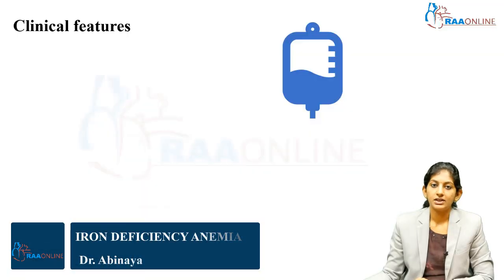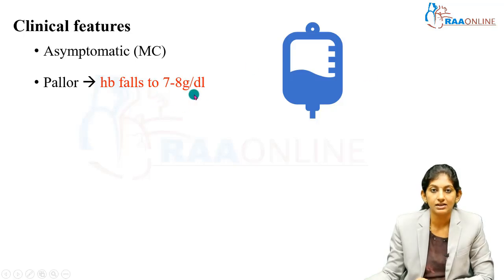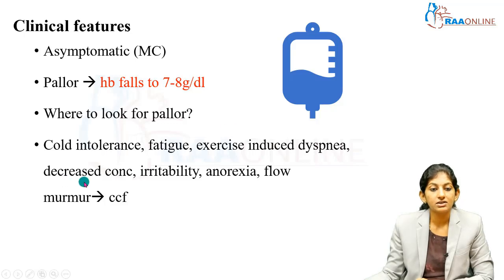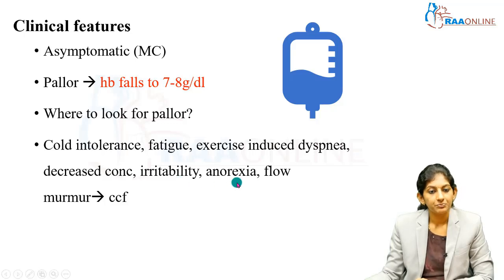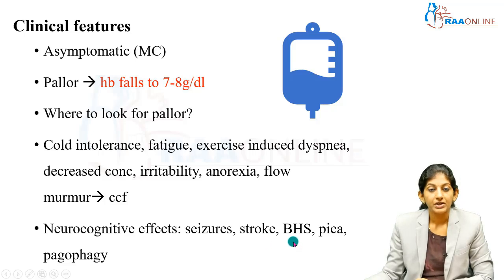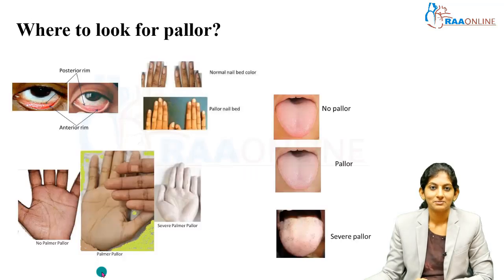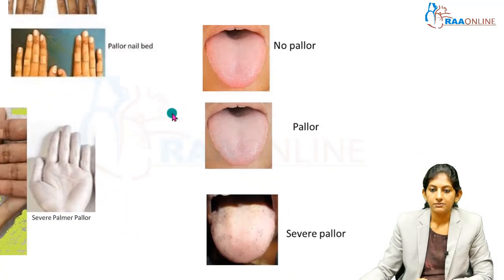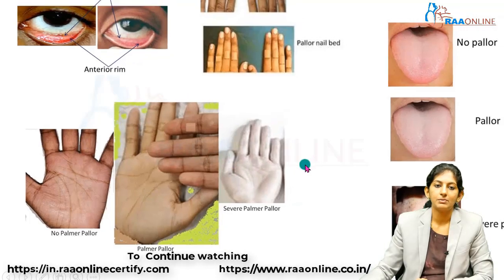Pediatrics | Nelson Based Pediatrics | Iron Deficiency Anemia | Raaonline